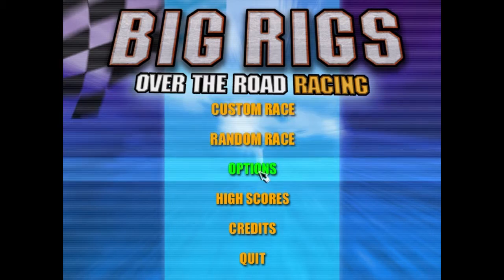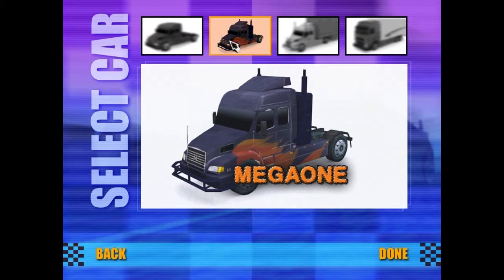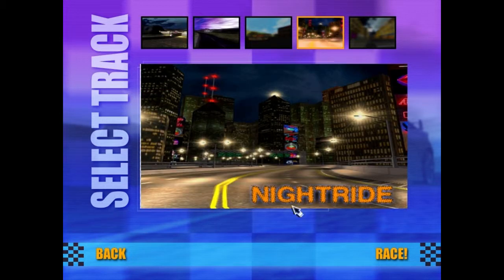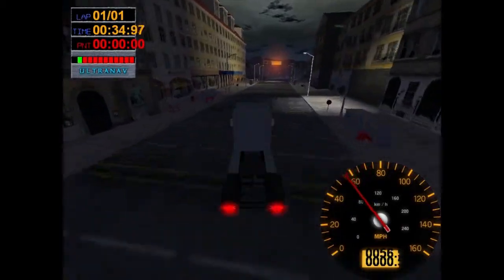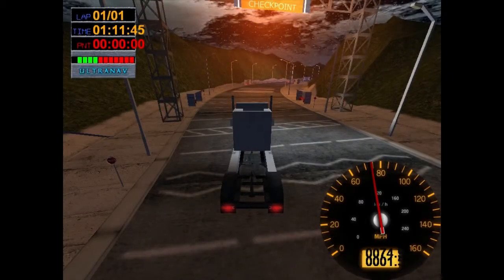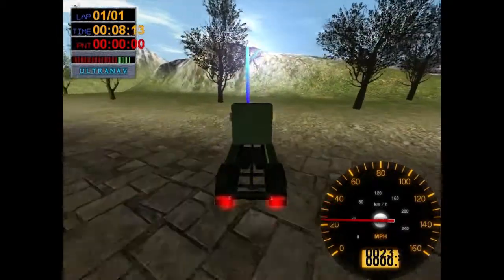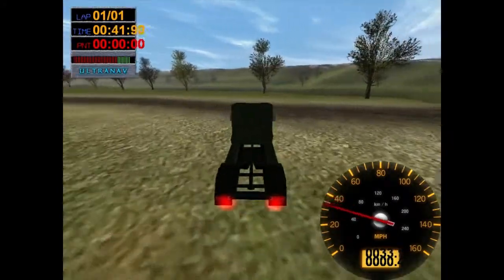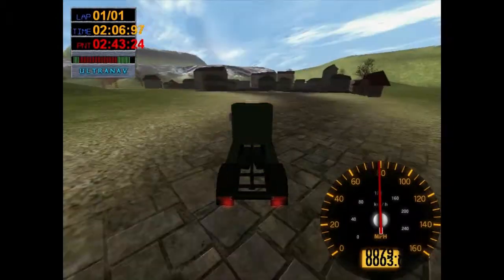Trex Plays: Big Rigs Over The Road Racing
Don't. Play. This. Game.

All music comes from the game. There actually isn't any music.